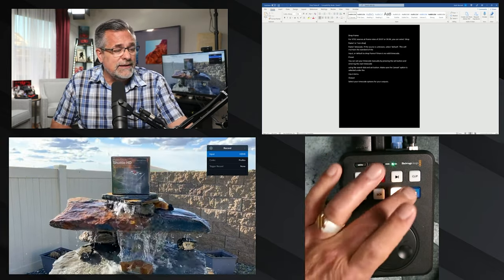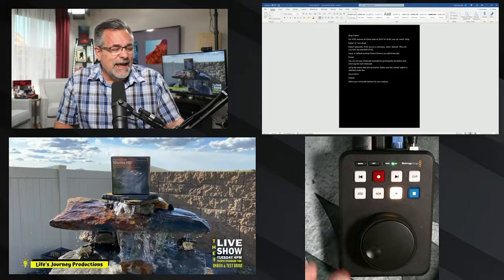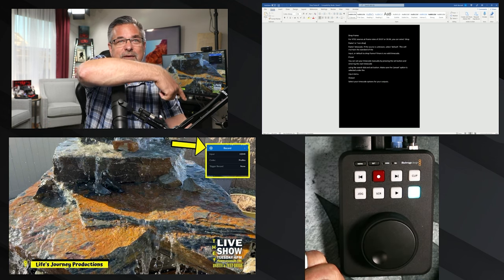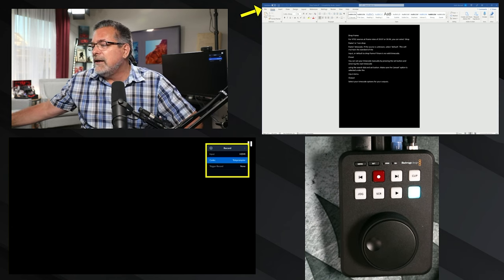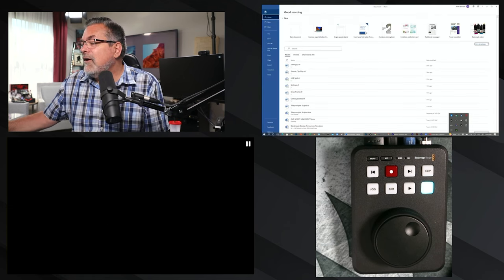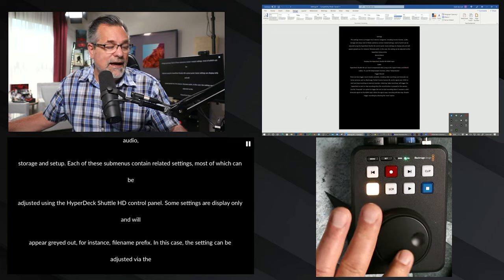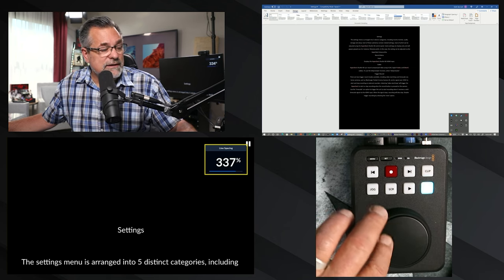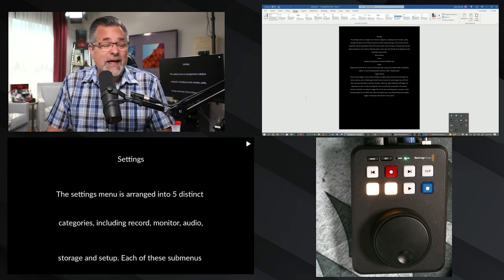HyperDeck Shuttle HD Teleprompter Files and More!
(See New HyperDeck Shuttle HD Firmware Update after my shoot bellow Ver: 8.1.1)
Improved playback of rendered H.264 clips
General performance and stability improvements

HyperDeck Shuttle HD
Improved stability when jogging/shuttling clips
Improved teleprompter text rendering

Version 8.1
In this video I share how tol change into teleprompter more in the HYperDeck Shuttle HD as well as creating Telep;rompter files in Microsoft Word. How to change the background to black and export in the .RTF (Rich Text Format). I also share how you can use the HyperDeck Shuttle Menu system to size the fonts, change the line spacing, the margins as well as flip vertically and horizontally.   This video is not sponsored I purchased the HyperDeck Shuttle with my own funds. Please check out the Live Unboxing bellow and consider joining each Tuesday at 4PM Pacific Standard Time each week and the Bi-Weekly Posty Show were we get more personal and I share more about my world.
(PS: Had some audio issues after producing this video) We are working on this issue.

Pop Out Chat and Display in Live Videos Series

HyperDeck Shuttle Shortcut to change Shuttle File Formats. Thanks Adam Tow for this “Shortcut” I wrote a shortcut to quickly switch file formats on the HyperDeck Shuttle

Amazon Asscociate Links Bellow:

These links will take you to Products on Amazon and I receive some Coinage back from them for your purchase. Thanks for you amazing support of the channel!

HyperDeck Shuttle HD

Elgato Light we unboxed Live

Elgato Light Strip